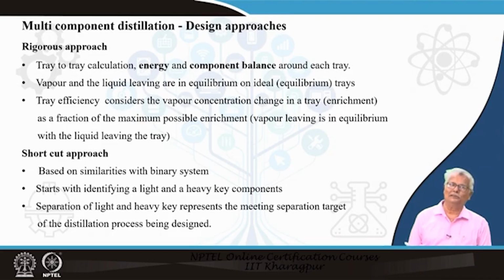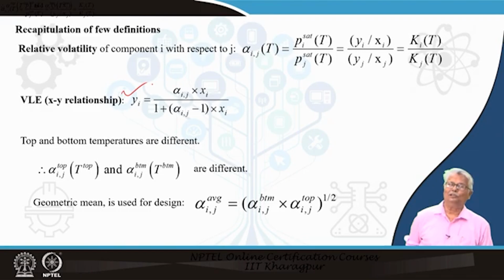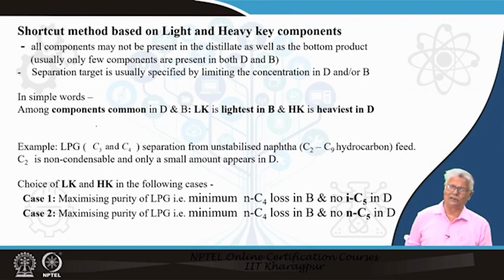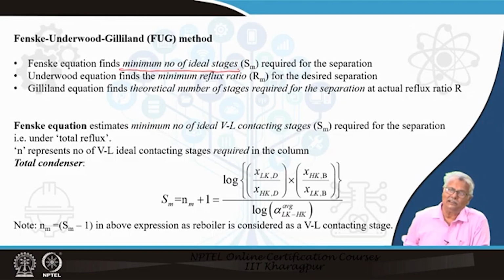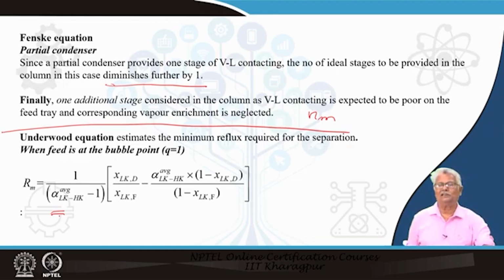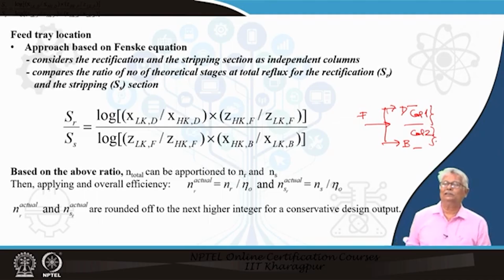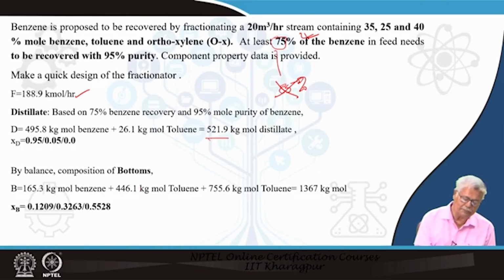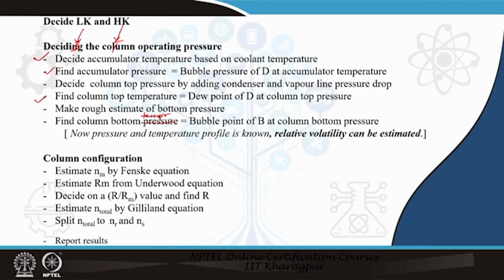Lecture 14: Multi-component fractionation design